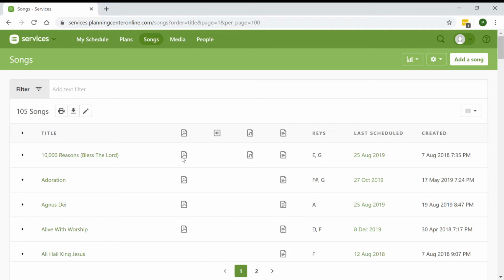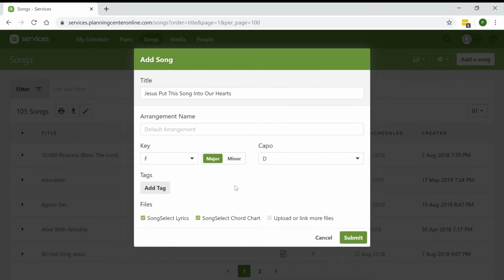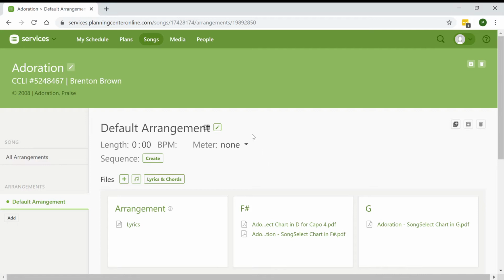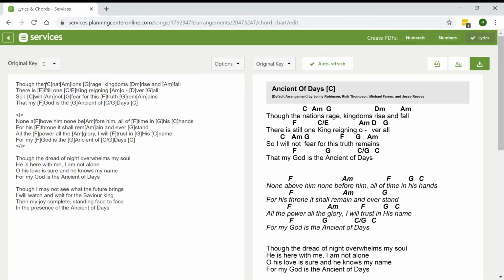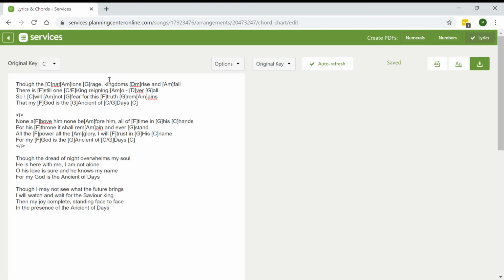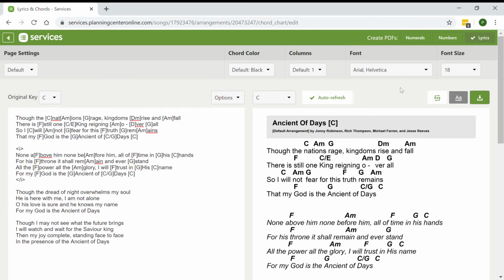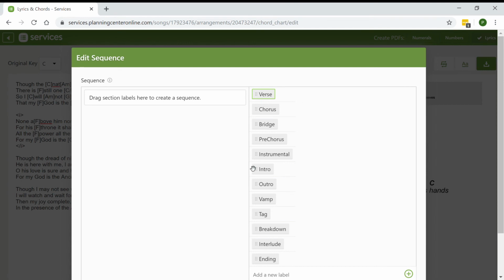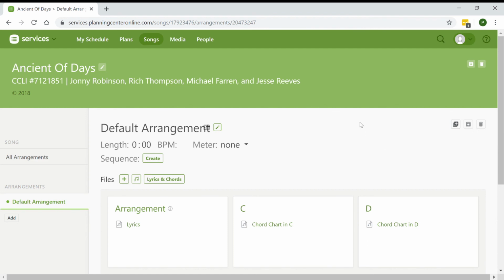Planning Center: part 3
Adding new songs to the song library.